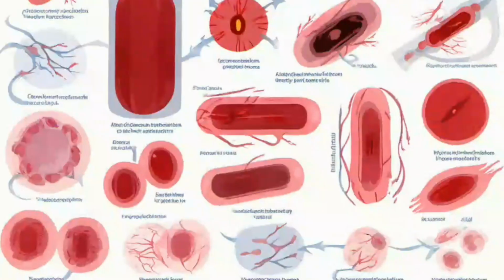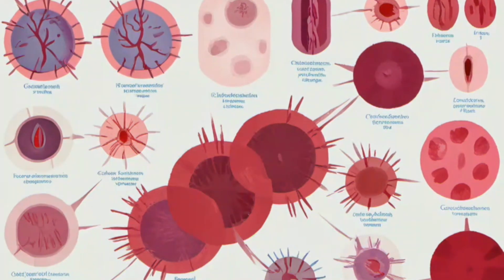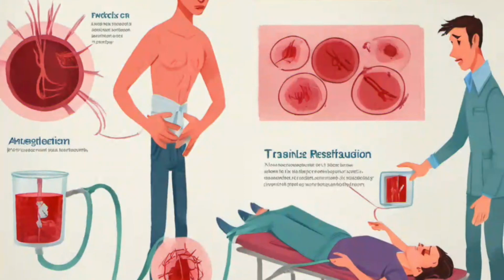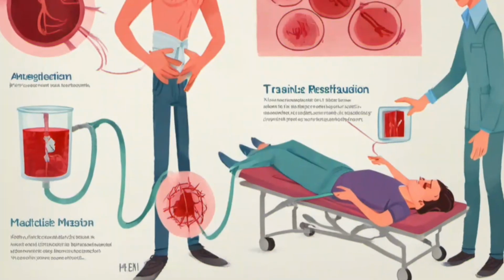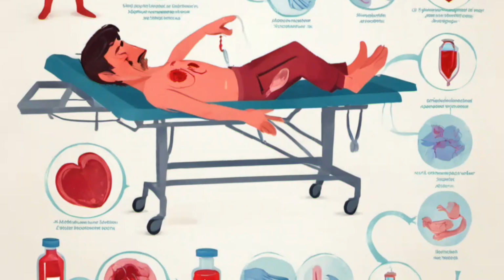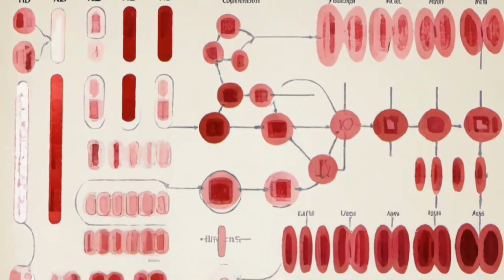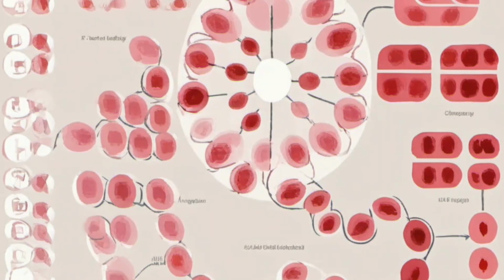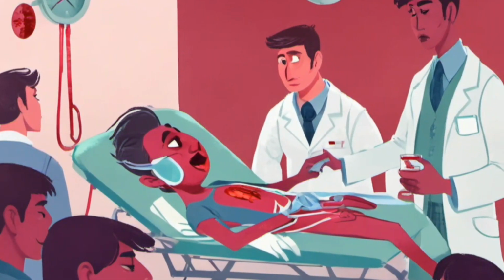understanding the blood transfusion process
Welcome to our comprehensive guide on Blood Transfusions! In this video, we delve deep into the world of blood transfusions, exploring their history, types, indications, donor selection, compatibility testing, the transfusion process, potential risks, and future trends in transfusion medicine. Whether you're a healthcare professional or simply curious about this life-saving medical procedure, this video has something for you.

Blood Transfusions
Blood Transfusion Overview
Types of Blood Transfusions
Indications for Blood Transfusion
Blood Compatibility Testing
Donor Selection Criteria
Transfusion Process
Blood Transfusion History
Risks and Benefits of Blood Transfusions
Transfusion Medicine
Medical Procedures
Healthcare Education
Transfusion Safety
Future of Blood Transfusions
Patient Care
Medical Advances
Blood Banking
Transfusion Science Blood transfusion blood transfusion reaction blood transfusion reactions Understanding blood transfusion blood type Blood transfusion process blood types blood donationblood typing red blood cells abo blood group system